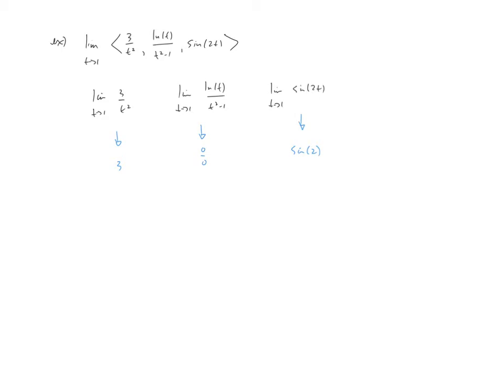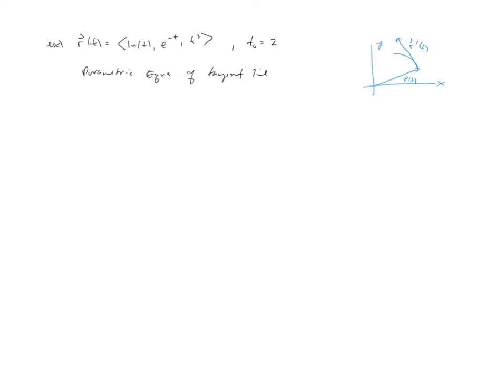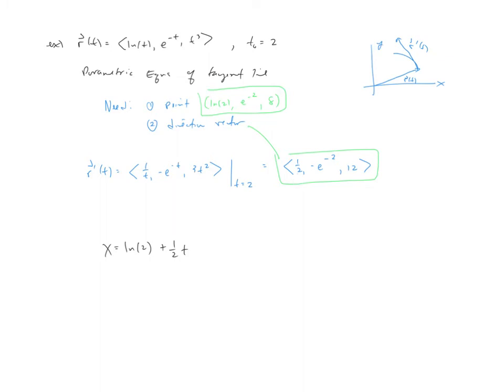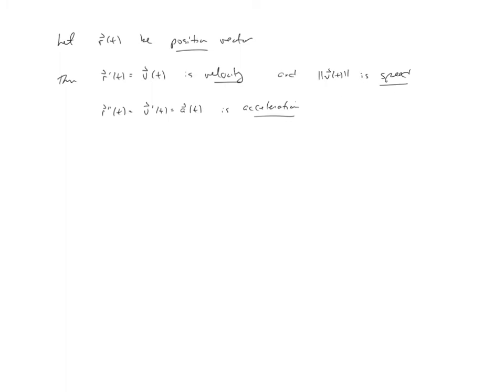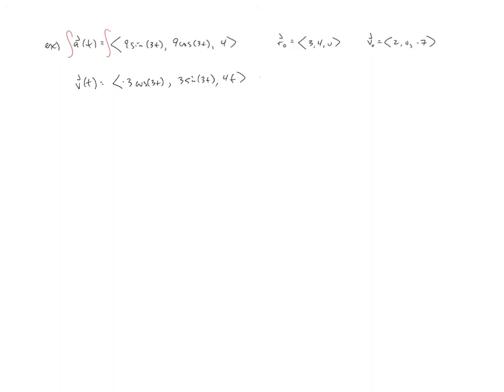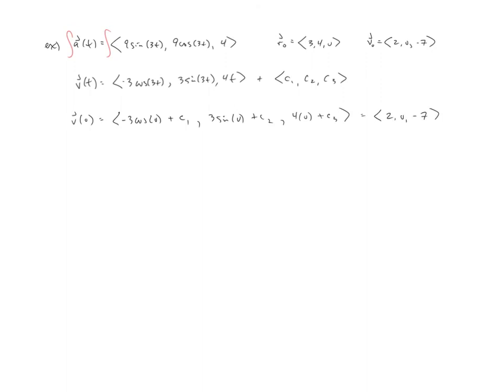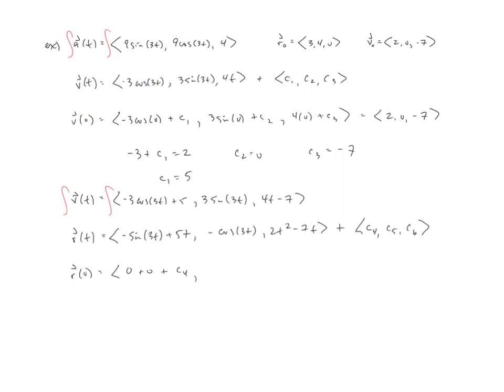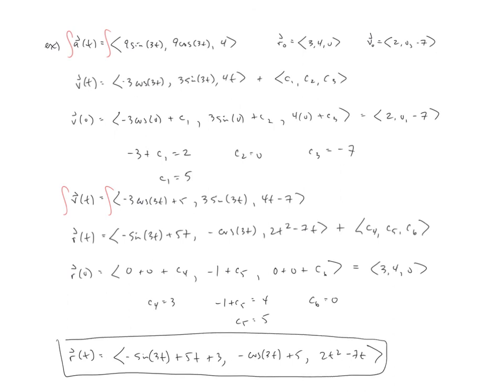Vector-Valued Functions - P2